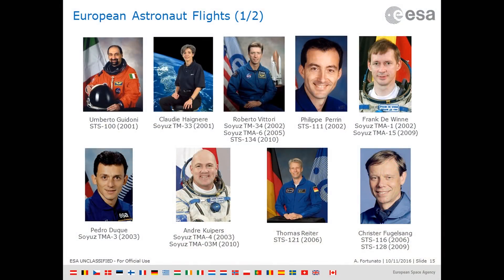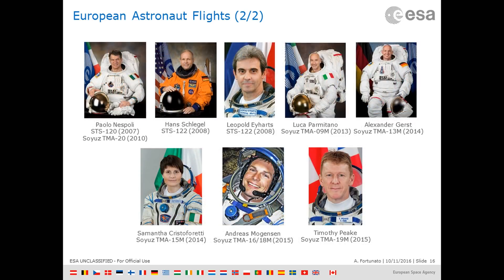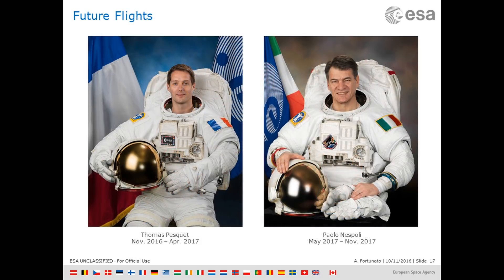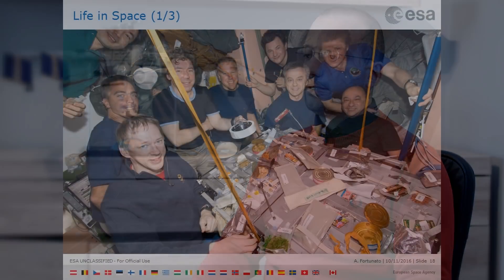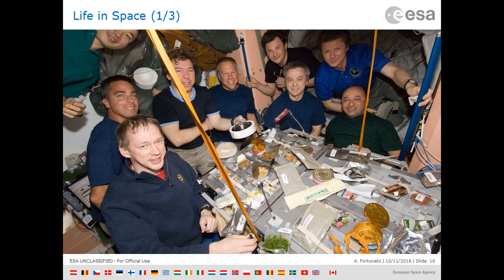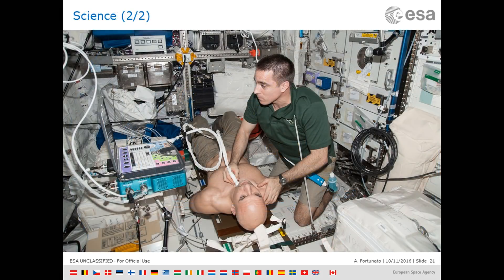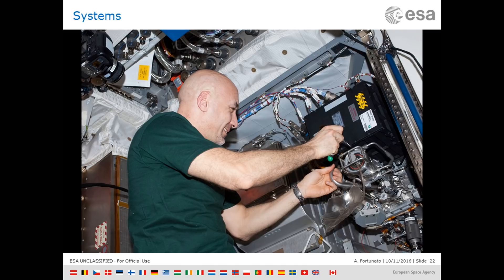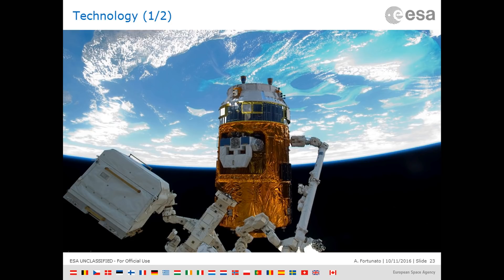ISS and its science and exploration mission - Part 2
Antonio Fortunato is the lead EUROCOM, and deputy lead of Crew Operations for the ESA Astronaut Office. EUROCOM is an International Space Station Flight Control Room position, responsible for direct communication with the International Space Station crew. Antonio has years of experience working with astronauts and helping them prepare for their space missions. He is deeply involved with the daily preparation of the European astronauts.

Space4BG project is funded by the Government of Bulgaria through an ESA Contract 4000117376/16/NL/Nde under the PECS (Plan for European Cooperating States).

The view expressed herein can in no way be taken to reflect the official opinion of the European Space Agency.